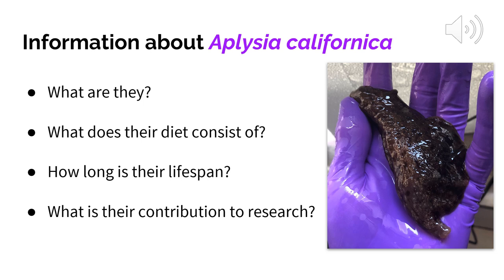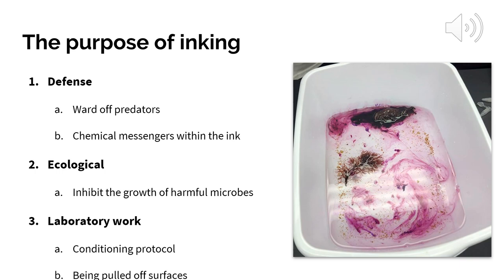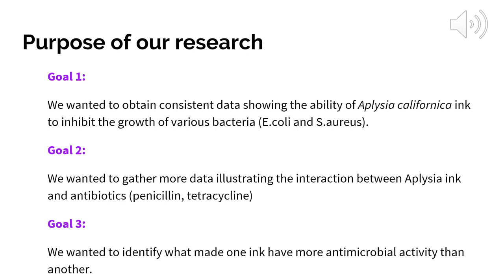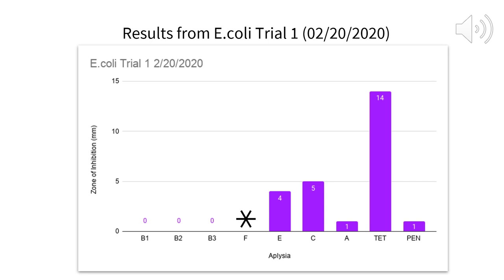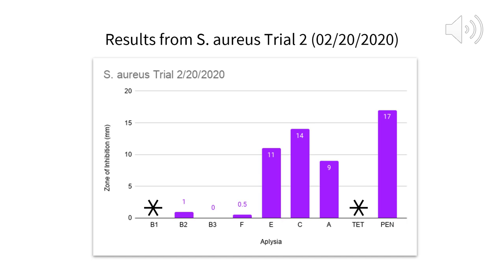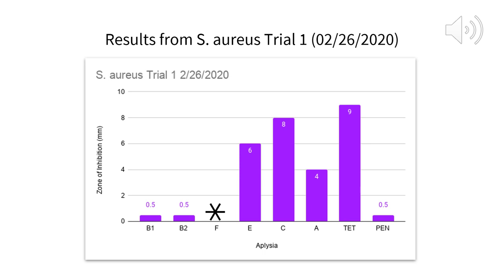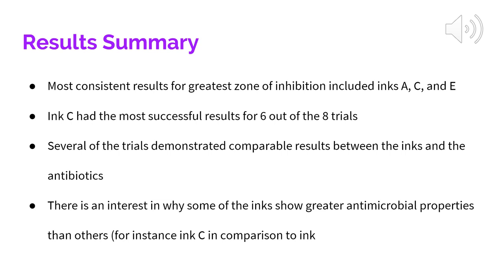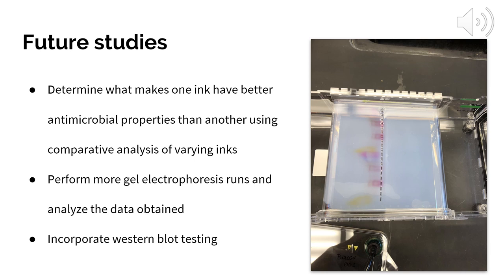QU Academic Symposium 2020 - Kanaeva & Stollberg